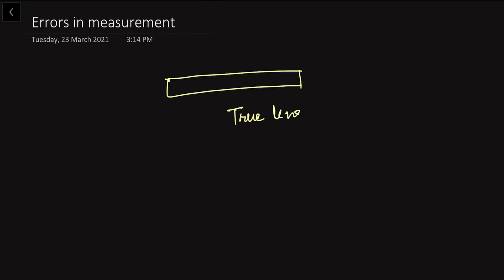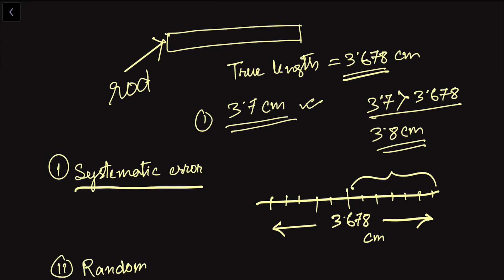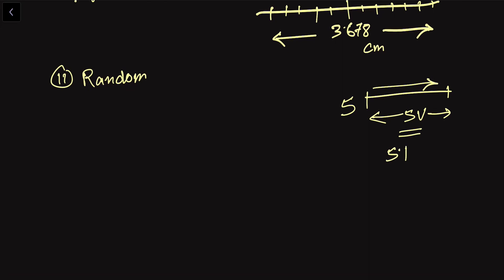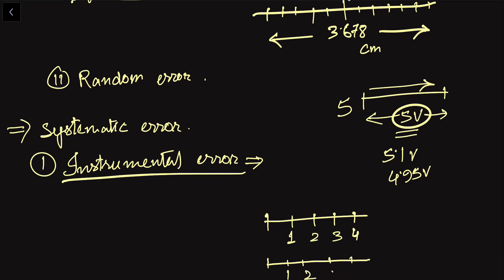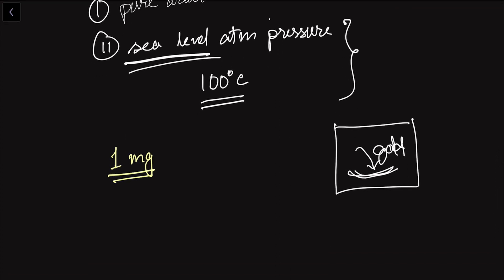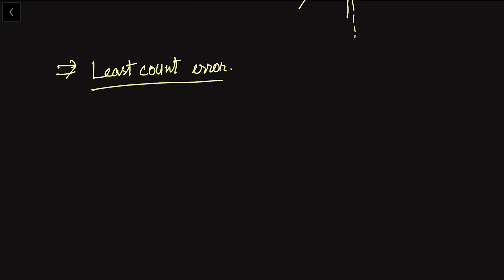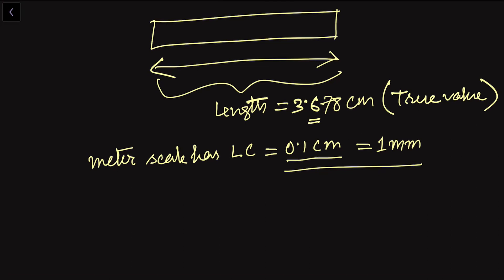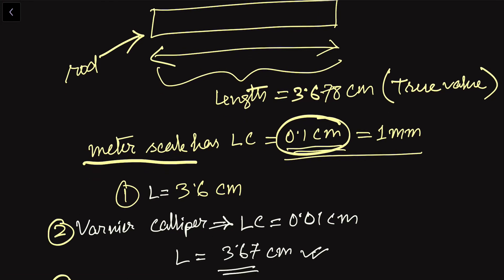Accuracy Precision Of Instrument And Errors In The Measurement | class 11 physics